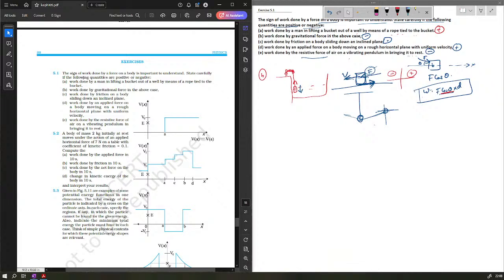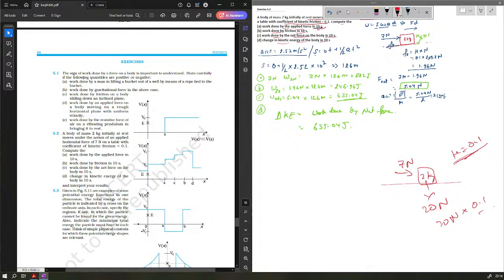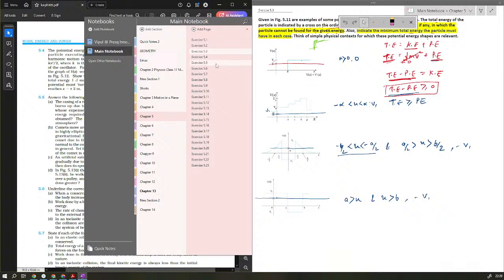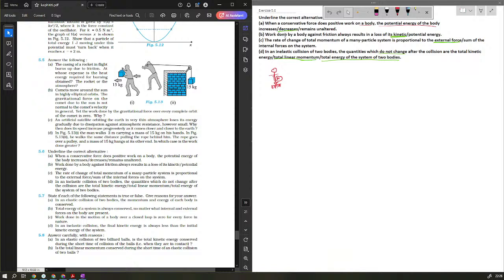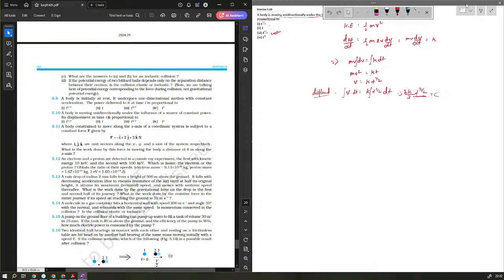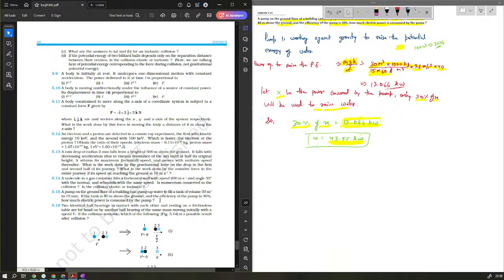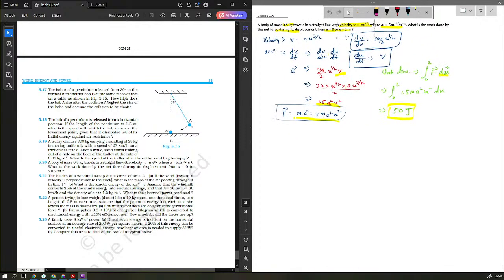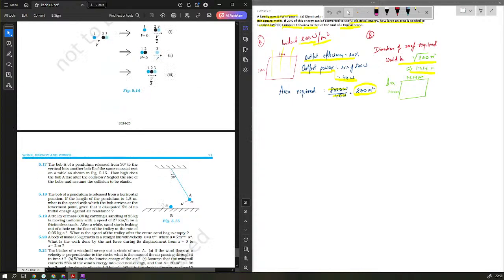Work Energy and Power | NCERT exercises discussion | Ask Doubts